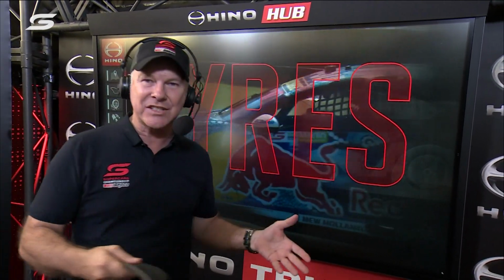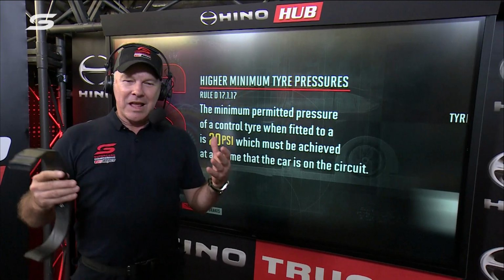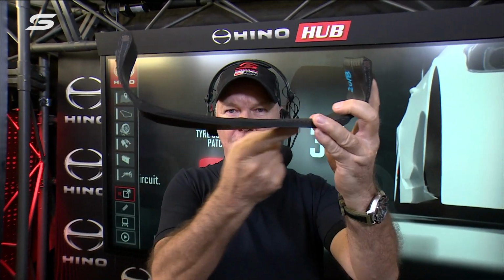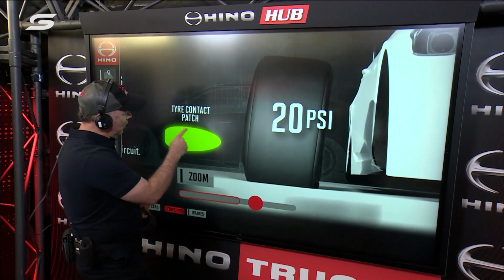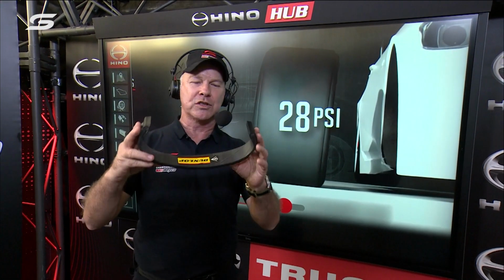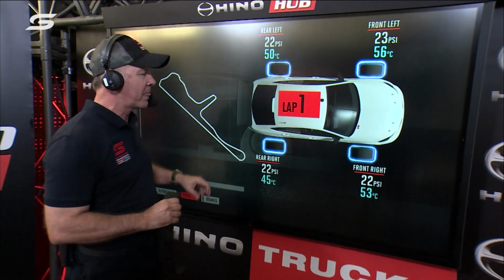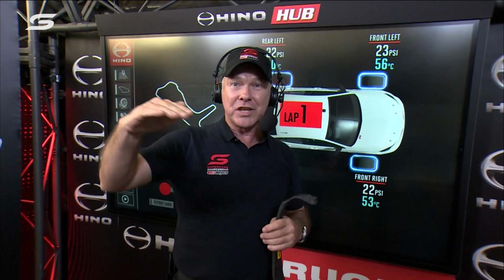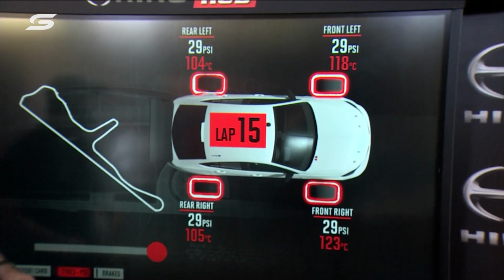Hino Hub: How heat affects tyre pressures - Merlin Darwin Triple Crown | Supercars 2022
Larko explains why tyre pressures are important to racing in Darwin.